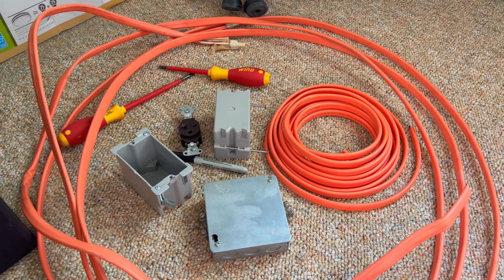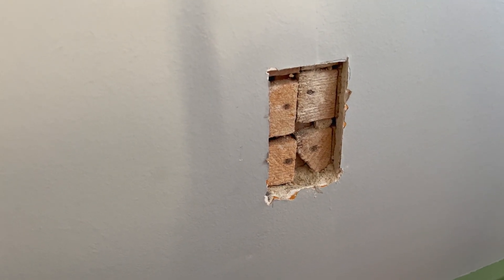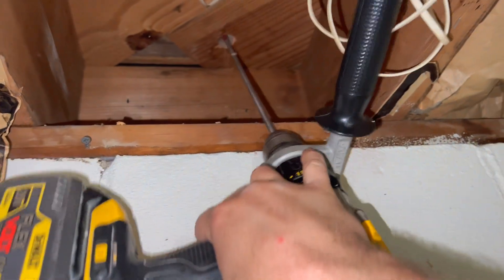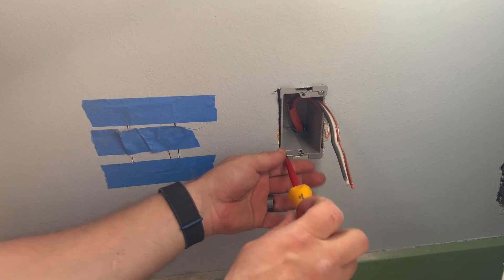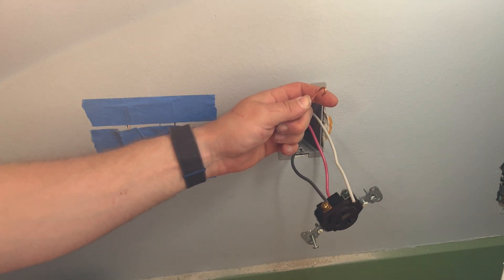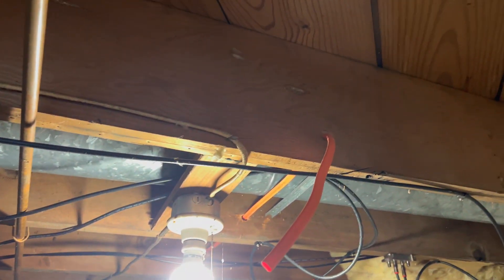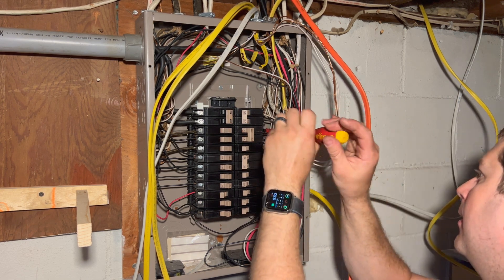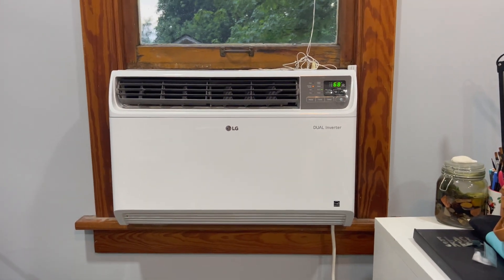How to Wire a New 220v Outlet for Air Conditioning!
How to wire in a new 220v outlet for air conditioning! We'll be using a retro fit box to install a new outlet in the wall, then run 10/2 (and 10/3 because I didn't want to buy more wire), and connect the wire to the breaker panel.